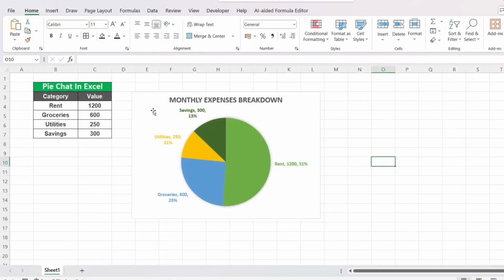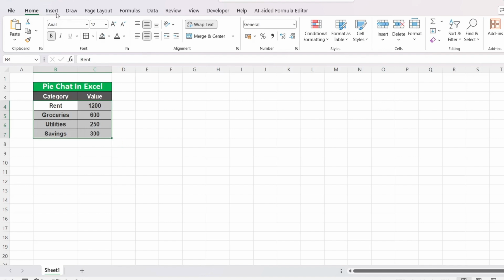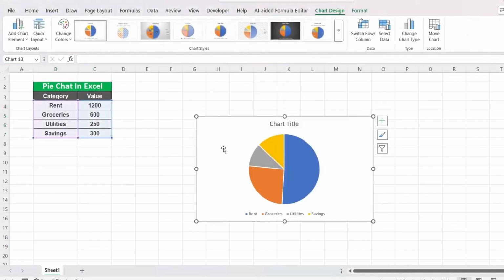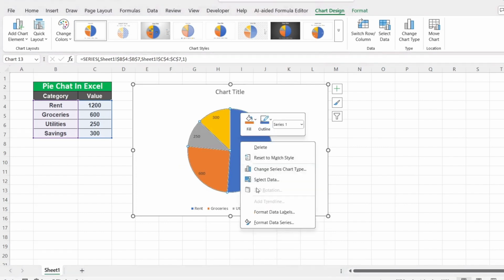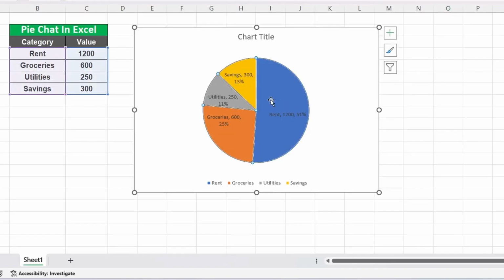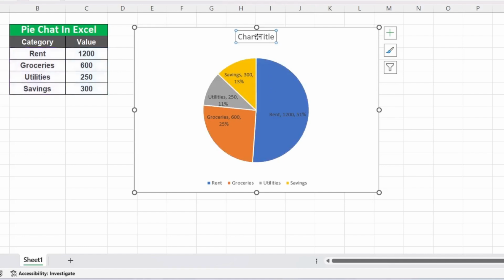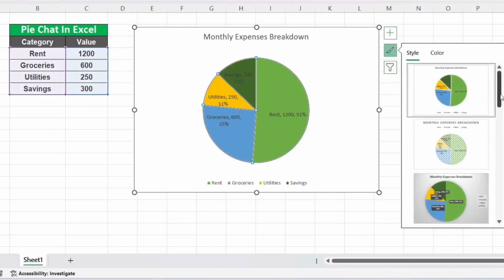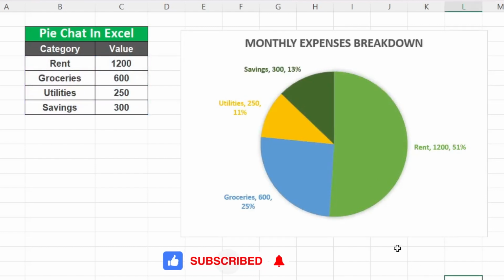How to Make a Pie Chart in Excel in 60 sec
In this video tutorial, you’ll learn how to create a simple pie chart in Excel.
Charts are a powerful way to present data visually, making it easier to understand and more engaging for your audience.
Excel offers many different chart types, and choosing the right one can make your data presentation both clear and impactful.
Watch this step-by-step Excel tutorial to see exactly how to make a pie chart that looks professional and easy to read.